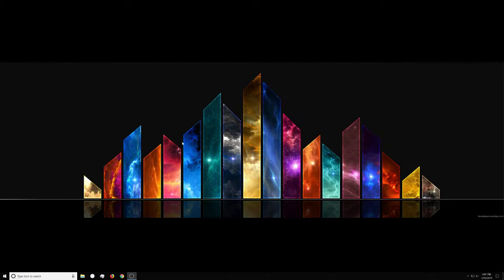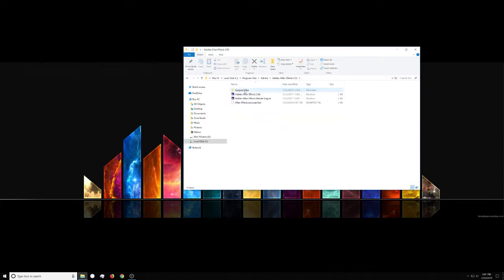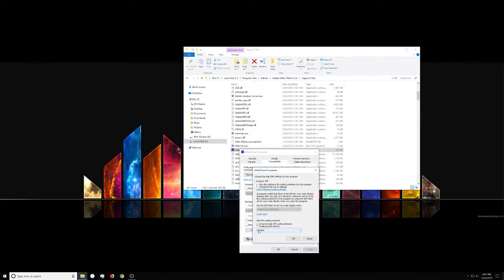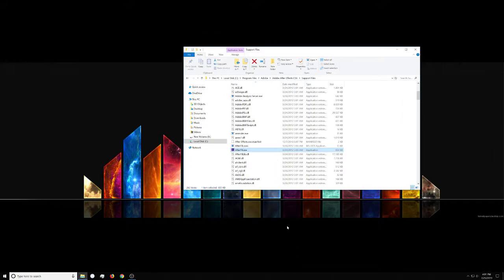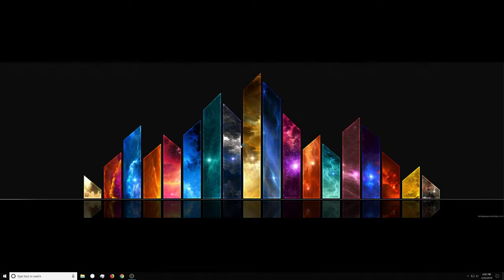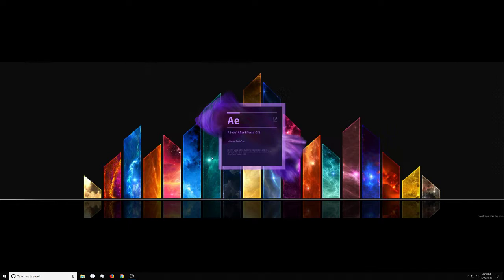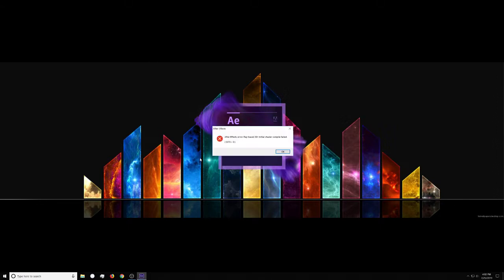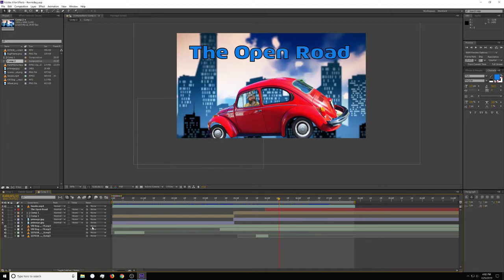Adobe Photoshop or After Effects Work Area 4K Monitor Fix (so you can see it)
Make your work area so you can see it with a 4k or high res monitor.